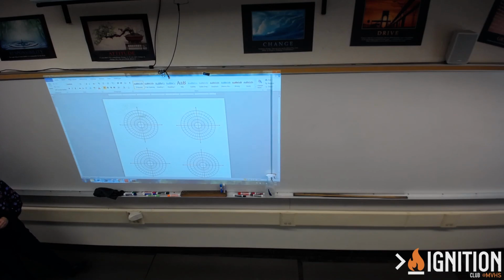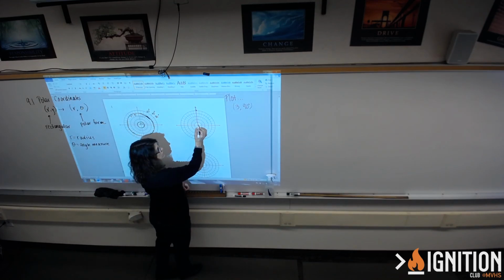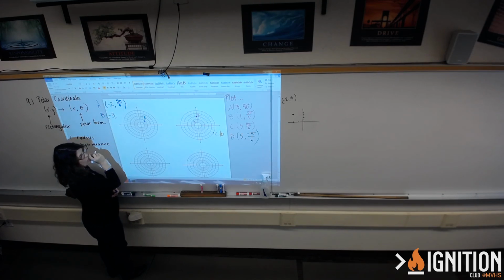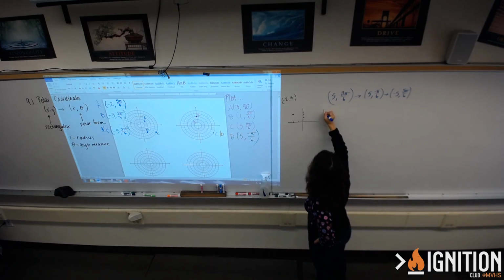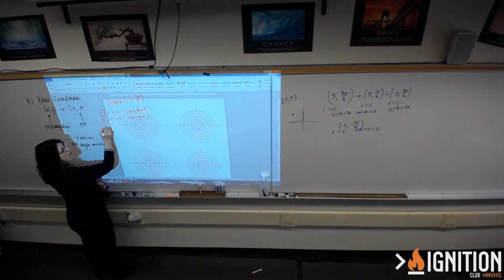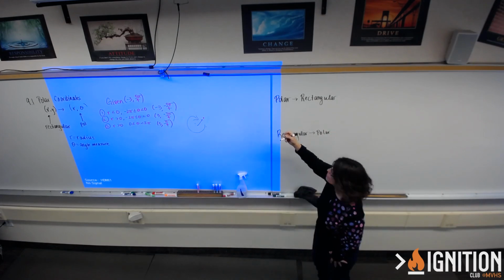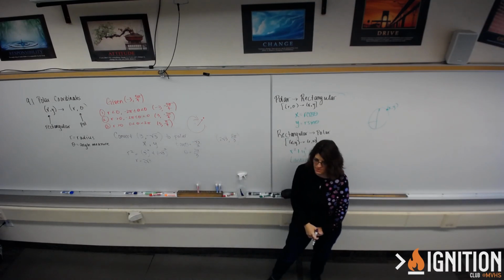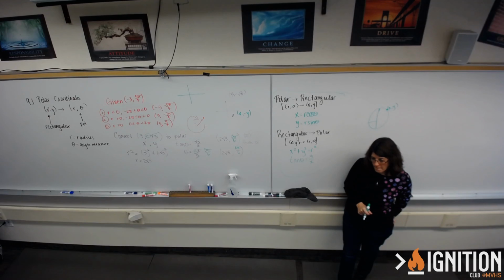9.1 Polar Coordinates (Feb 6)